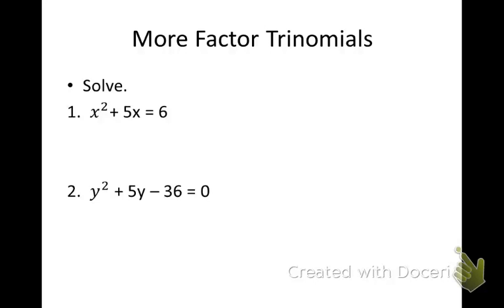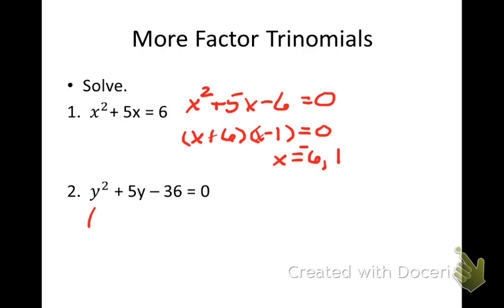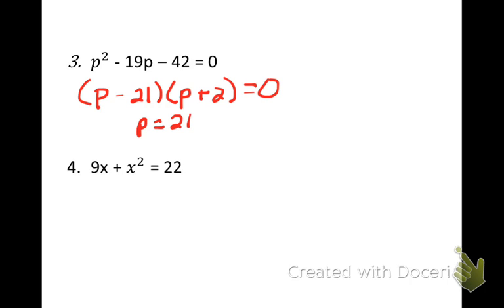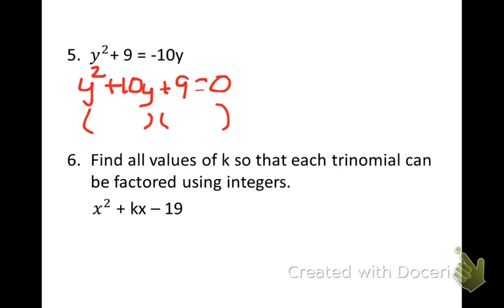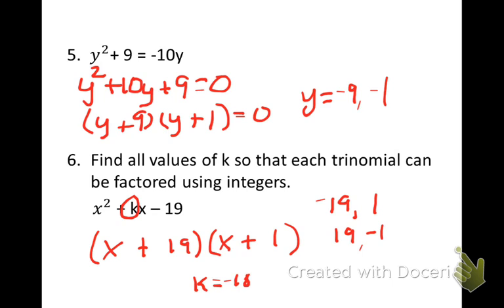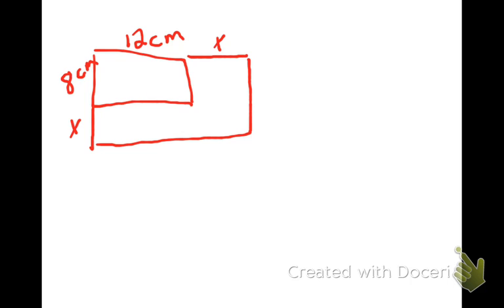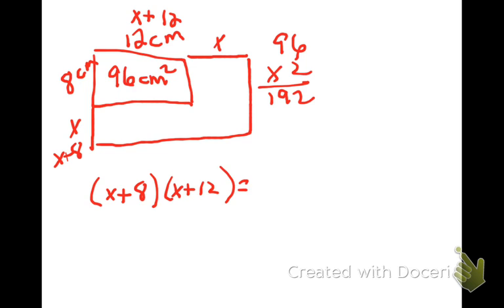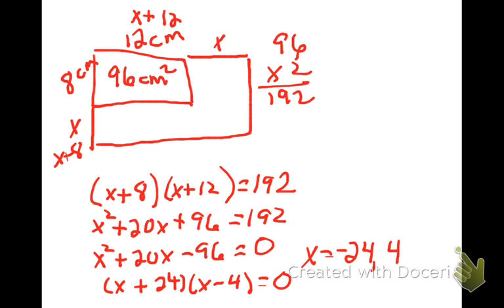more factor trinomial